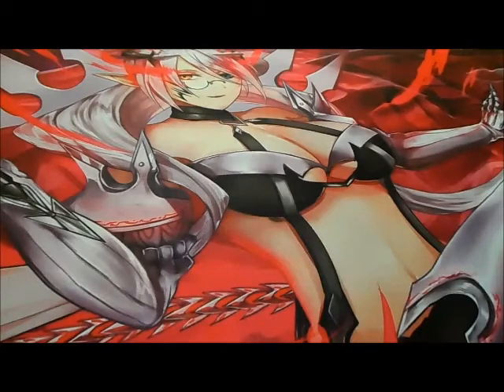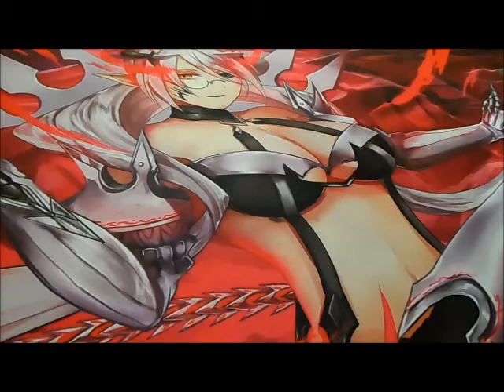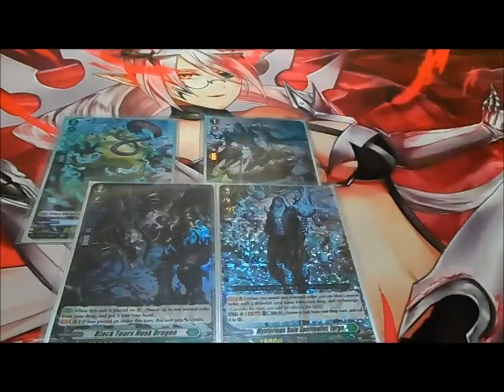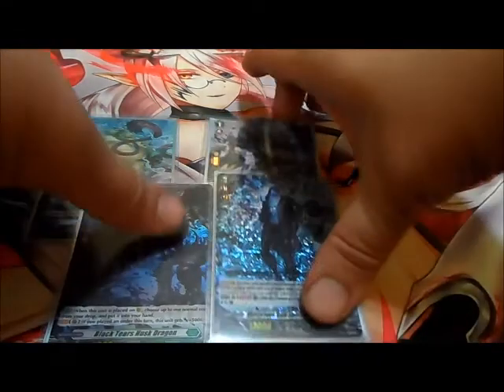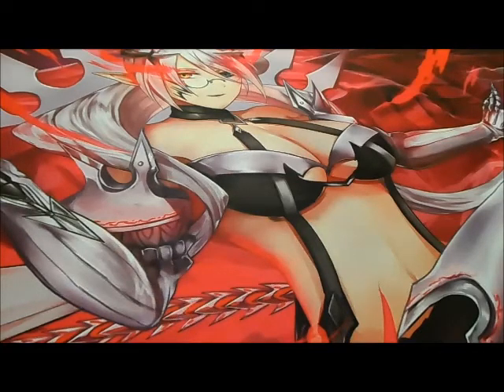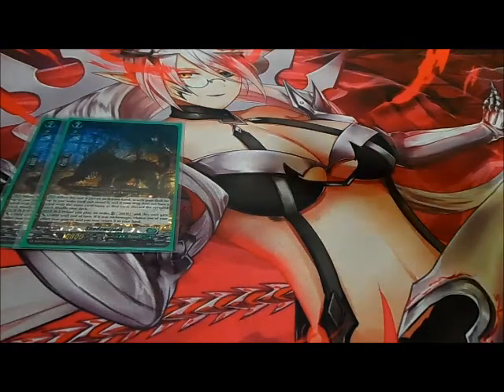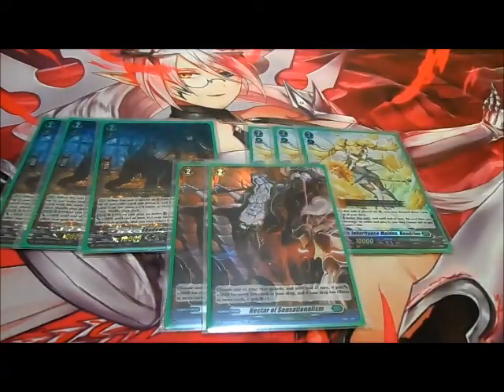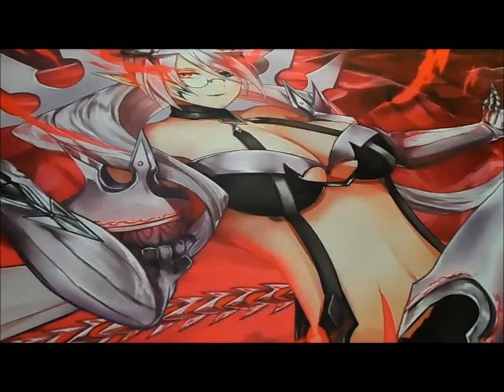CFV Deck Profile Update: Mysterious Rain Spiritualist, Zorga (D-Series) 2-10-22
This is my Updated Deck Profile featuring the Stoicheia Nation using the Alchemagic Series. Inspired by Masanori Iseki.

DECKLIST: 50

RIDE DECK: 4
Dreaming Nibbling x1 (Starting Vanguard)
Rancor Chain x1 (Grade 1)
Black Tears Husk Dragon x1 (Grade 2)
Mysterious Rain Spiritualist, Zorga x1 (Grade 3)

Abyss Temptation x4 (Critical)
Aspiring Maiden, Alana x4 (Critical)
Elegy Pixy x4 (Heal)
Frenzied Heiress x3 (Front)
Source Dragon Deity of Blessings, Blessfavor x1 (Over)

Planar Prevent Dragon x4 (Perfect Guard)
Rogue Headhunter x4
Unappeasable Wild Crow x4

Inheritance Maiden, Hendrina x3
Nectar of Sensationalism x2 (Normal Order)
Shadowcloak x3

Death-Inviting Black-Magic x2 (Normal Order)
Grief, Despair, and Rejection x3 (Normal Order)
Mysterious Rain Spiritualist, Zorga x3
Regurgitation from the Underworld x2 (Normal Order)